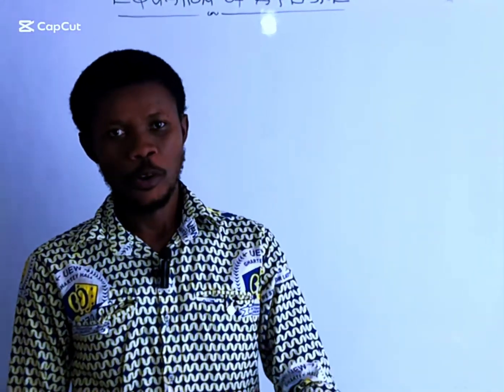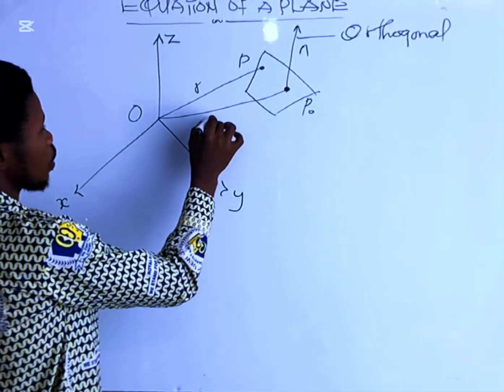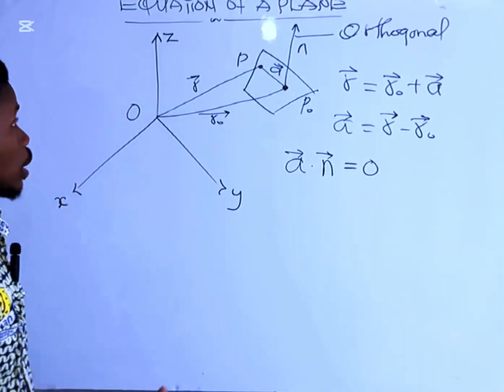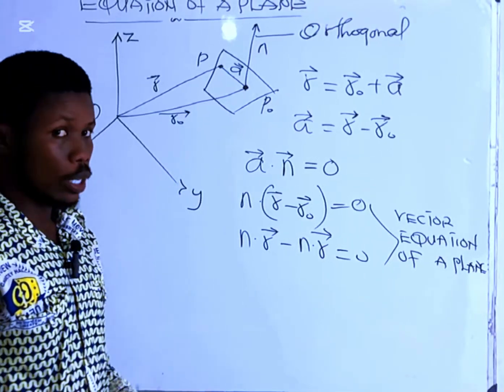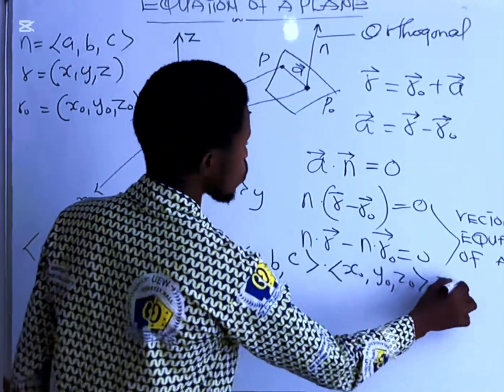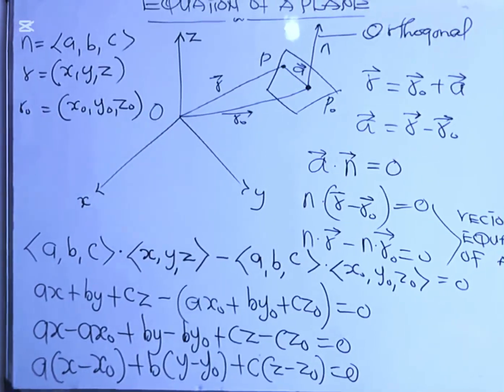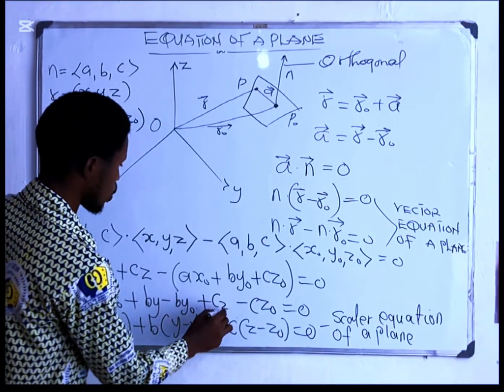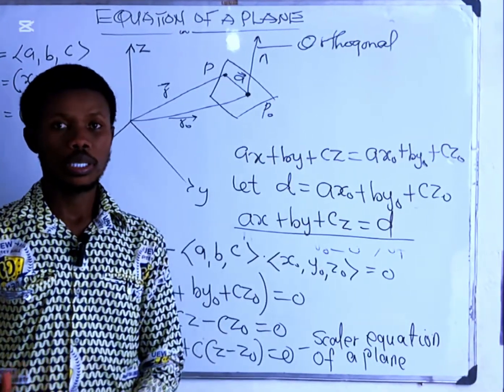#2 Equation of a plane